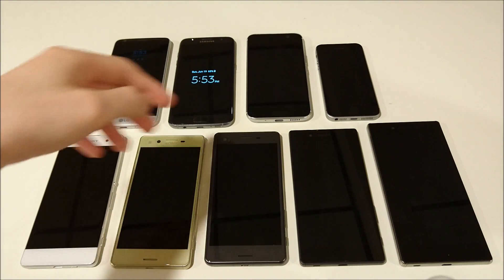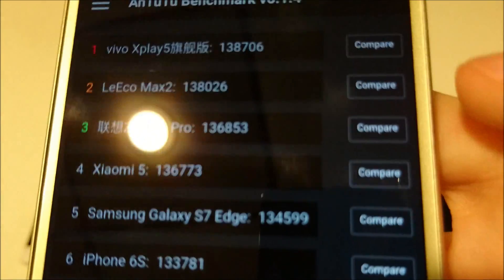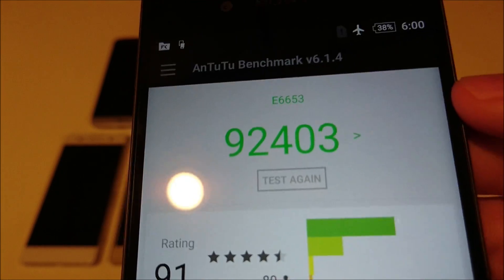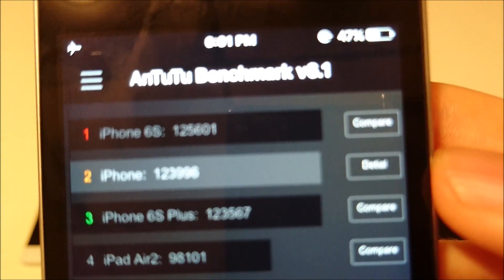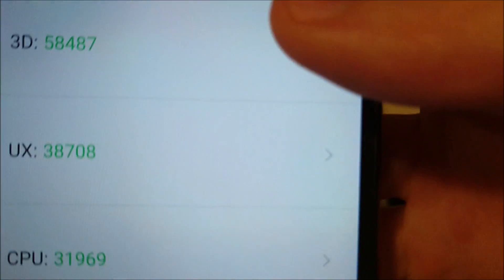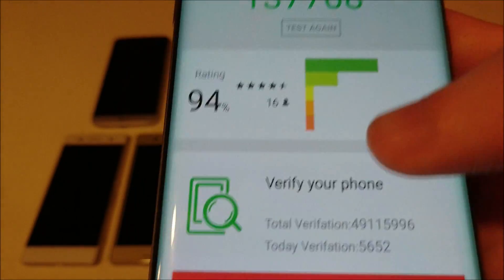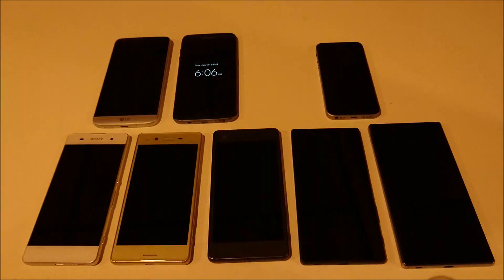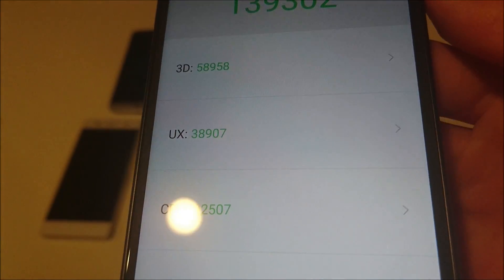Sony Xperia X Performance AnTuTu Benchmark vs HTC 10, Galaxy S7 edge, iPhone SE, LG G5, X, XA, Z5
Sony Xperia X Performance AnTuTu benchmark.